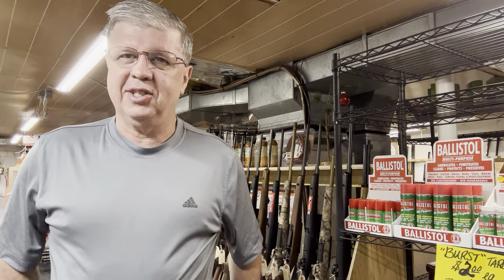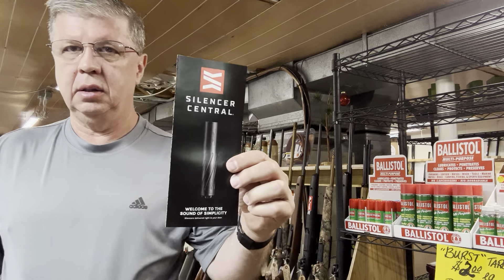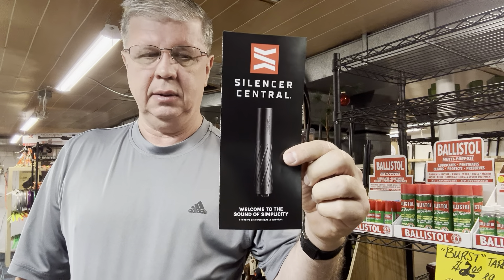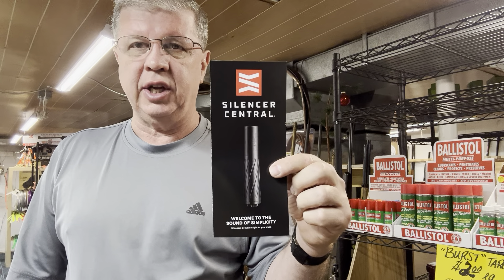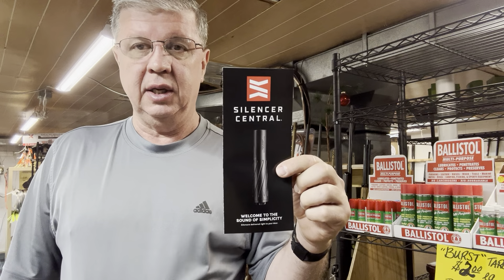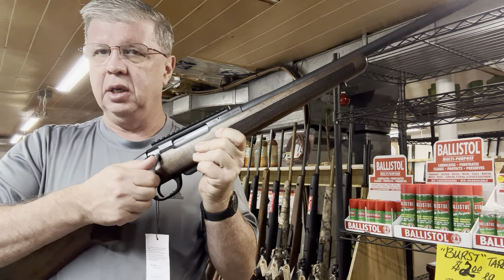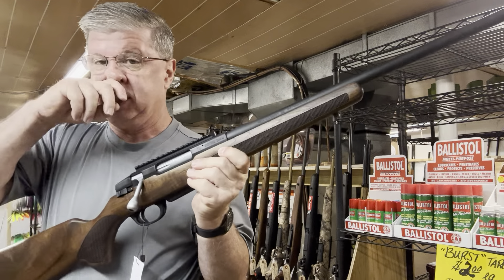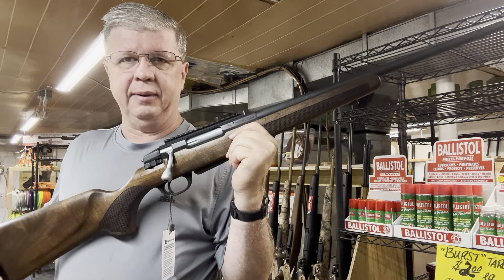STEVENS by SAVAGE model 334 in 243 win WALNUT @ Ron’s Hunting Supply